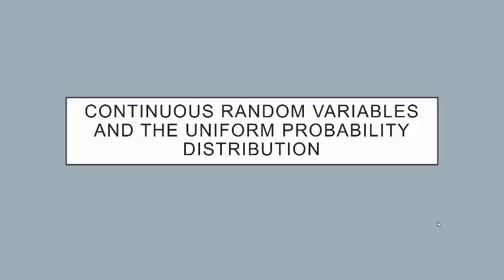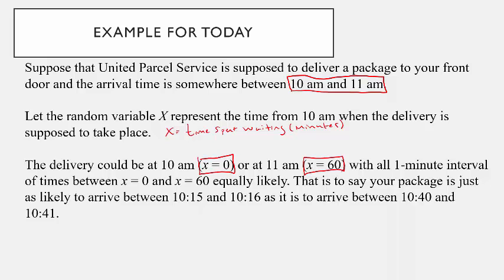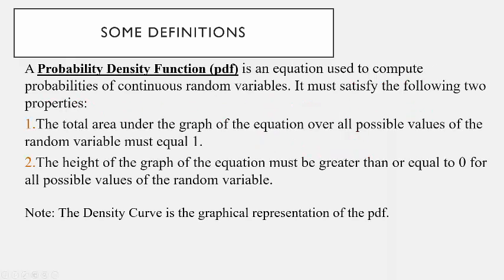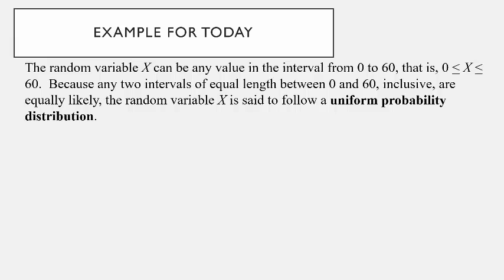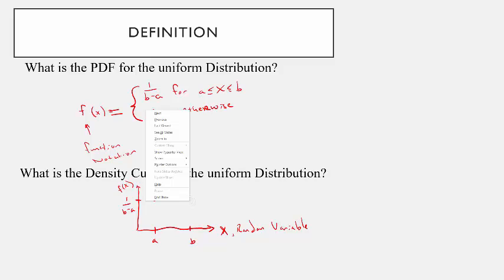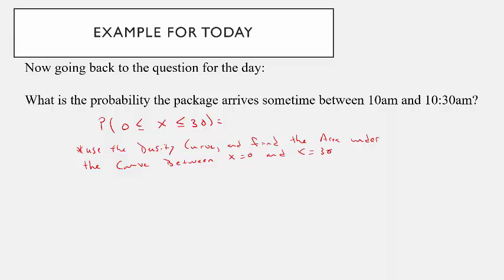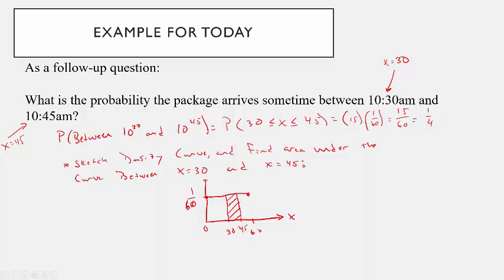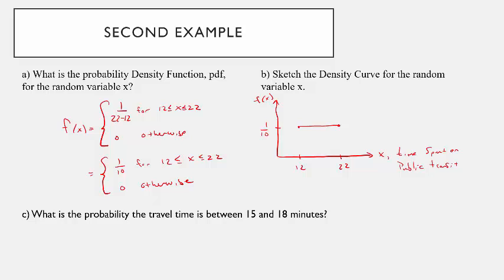Continuous Random Variables and the Uniform Probability Distribution